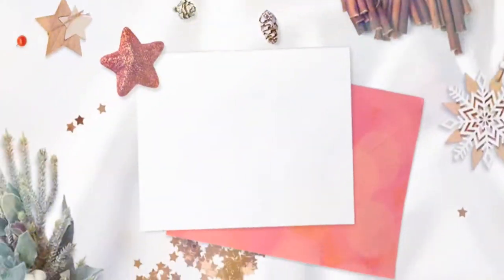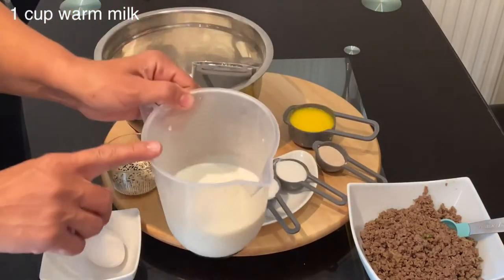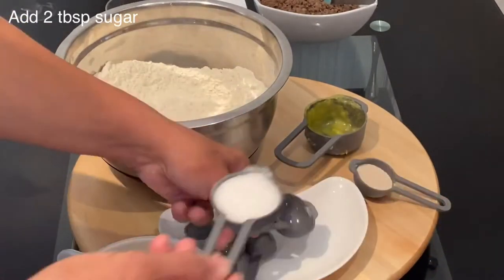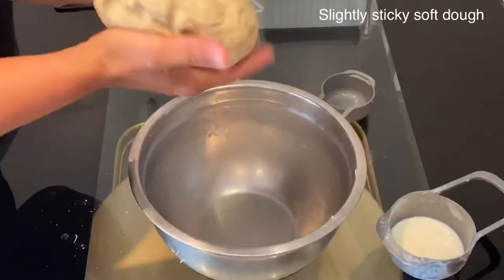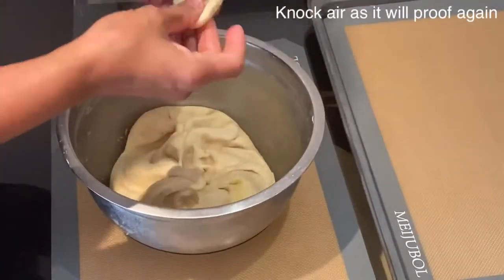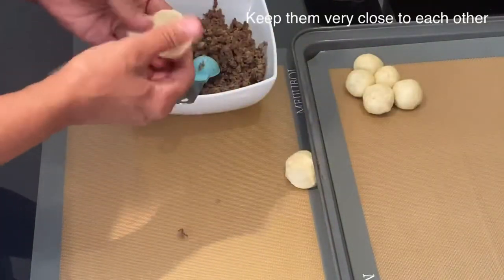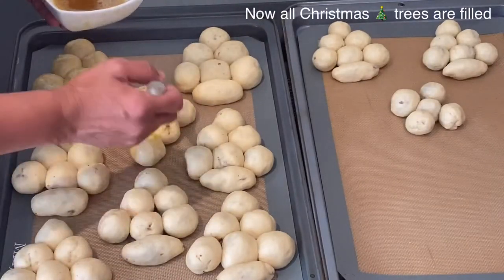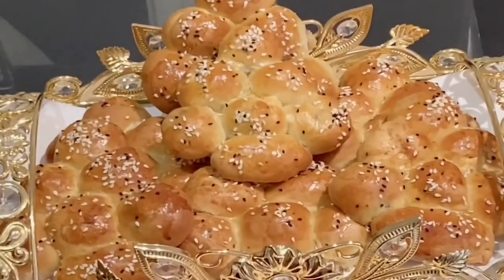Let’s celebrate early Christmas with baking Christmas tree pastry filled with beef mine meat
Gift of Food & Baking is a content creator teaching basic & advanced cooking skills including baking. Sharing traditional Sudanese/Egyptian & International dishes including desserts that compliment the dish. Food development on vegan & vegetarian food. Exploring new recipes with different flavors to enhance the taste-buds. @usap&pretty @miniaturecookingstar

Ingredients:-
3 cups sifted self raising flour
1 tsp salt
1/2 tsp ground cardamom
1/2 tsp ground Mahelb
2 tbsp sugar
1 tbsp instant dried yeast
1 cup warm milk (body temperature)

1 medium egg
1/4 tsp salt
1/4 tsp pepper

Mix of sesame & Nigella seeds